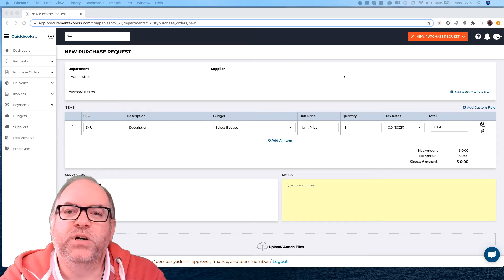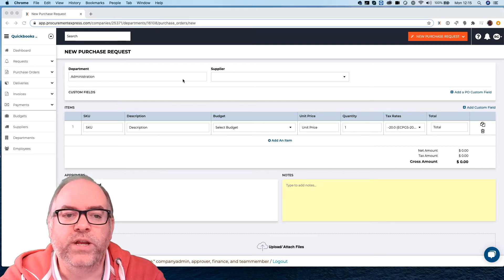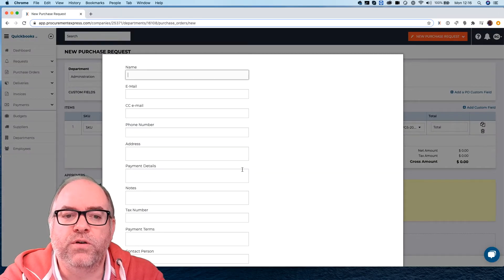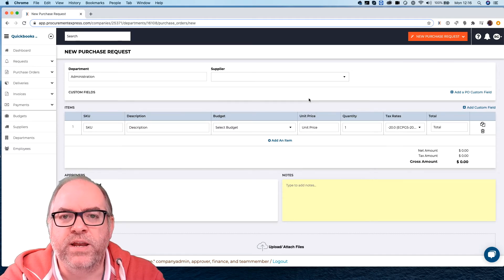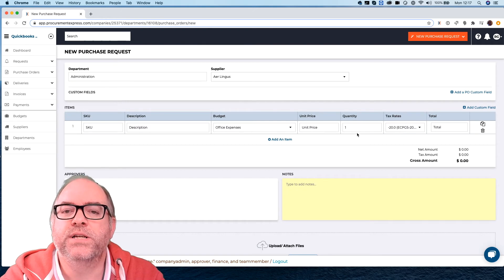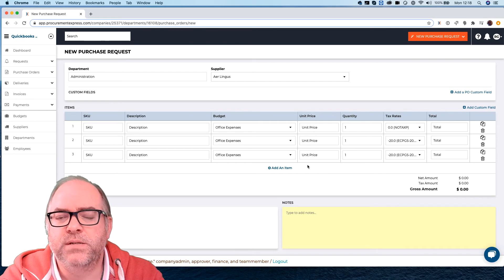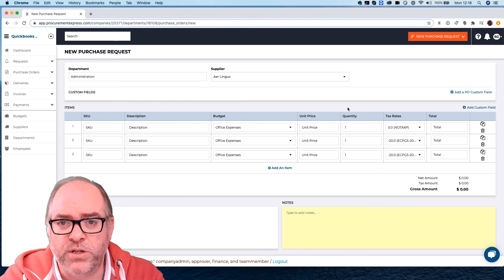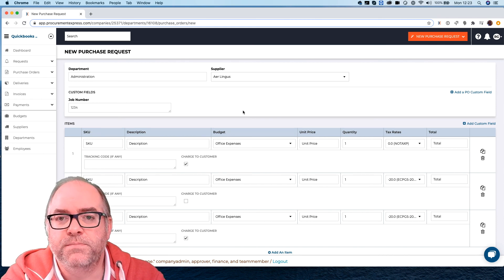Creating A Purchase Order With ProcurementExpress.com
This video shows you how to create a purchase order request within ProcurementExpress.com